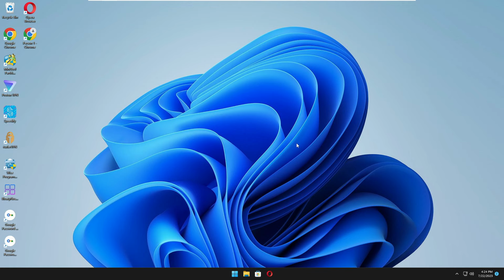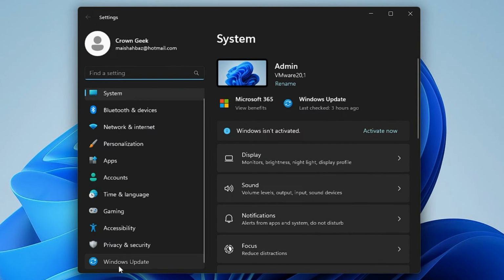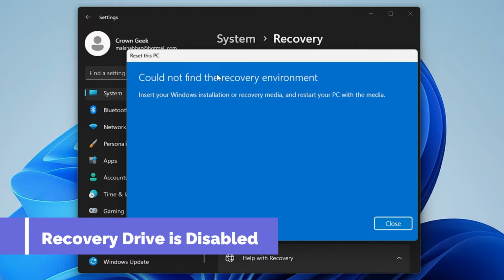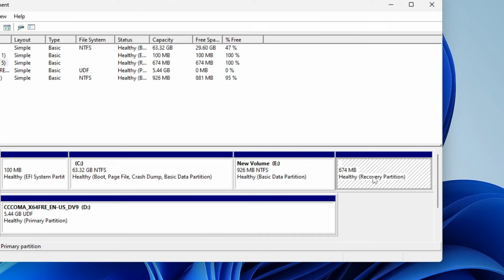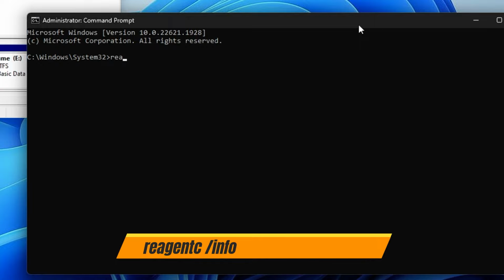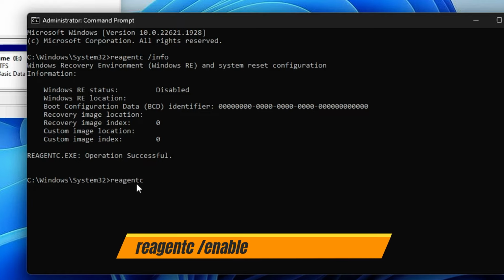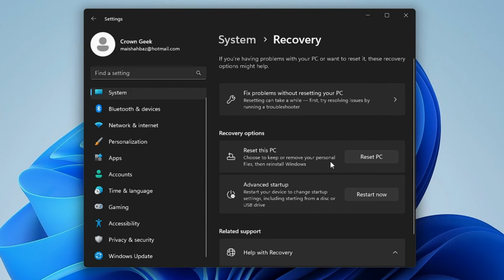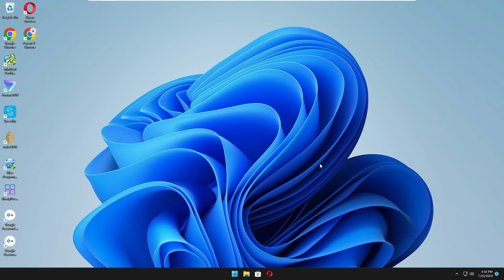How to FIX "Could not find the Recovery Environment" on Windows 11 / 10 | FIX Can't Reset Windows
While trying to reset the Windows 10/11 PC or Laptop you may get this error that could not find the recovery environment which can be because of two different reasons.
- Recovery drive is disabled
- Recovery drive is deleted

CMD Commands used in this video
reagentc /info
reagentc /enable

☑ Watched the video!
☐ Liked?
How do I fix Windows 11 could not find recovery environment?
How do I enable recovery environment in Windows 11?
How do I find my recovery environment on Windows 11?
How do I restore Windows 11 in recovery mode?
reagentc.exe: the windows re image was not found.